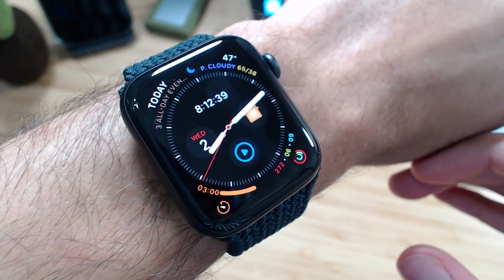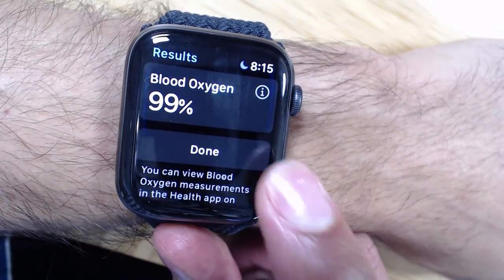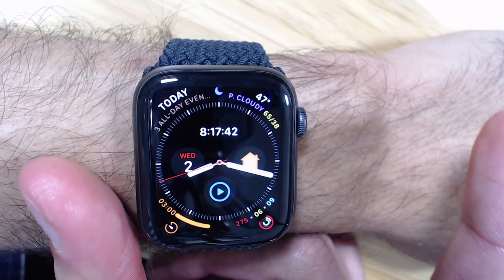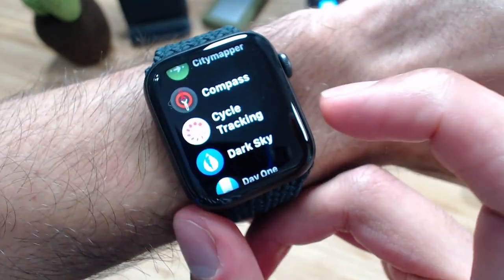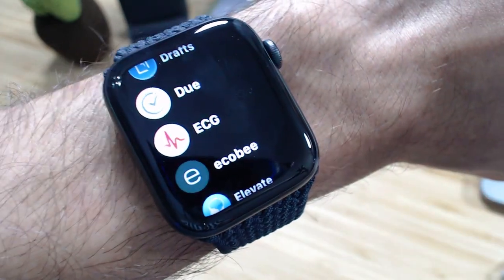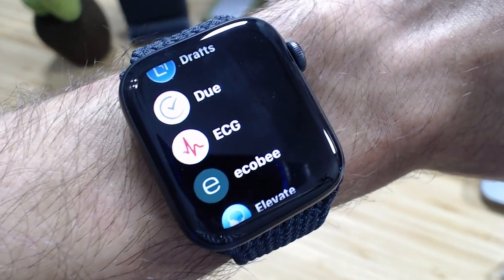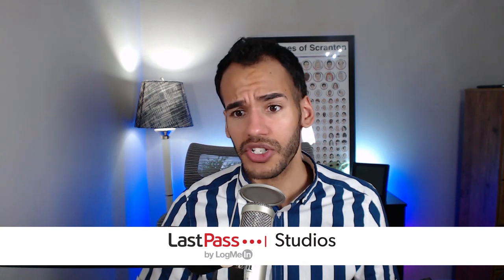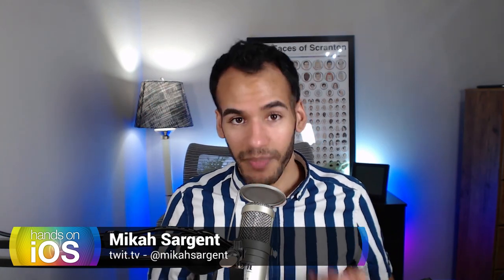Health & Wellness Features on Apple Watch - Breathe, Cycle Tracking, ECG, Heart Rate, and More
Breathe, Cycle Tracking, ECG, Heart Rate, and more.

The Apple Watch is packed full of health and wellness features. Mikah walks you through each feature and shows you how to make the most of Breathe, Cycle Tracking, ECG, Heart Rate, Stand Reminders, and more!